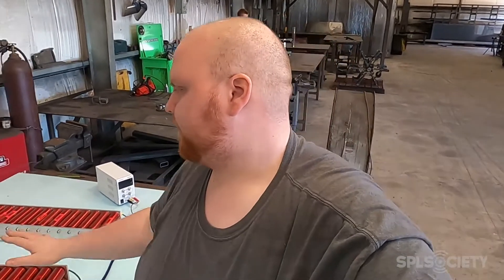Pig Benis Build (Part 4)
The lithium cells are all balanced and ready to assemble! We break down the cells, make a 12v bank and charge the bank up for max power!